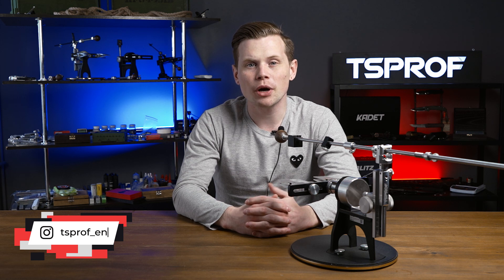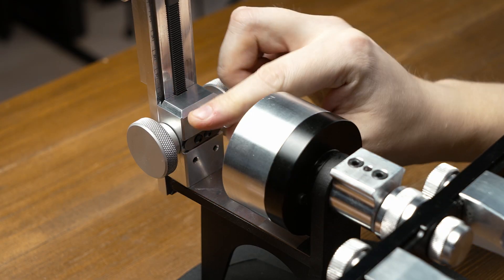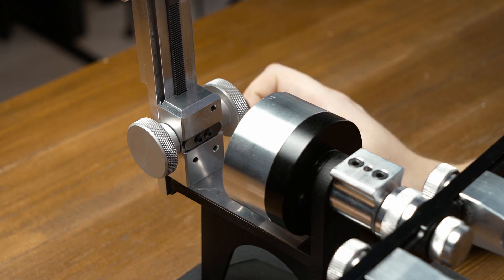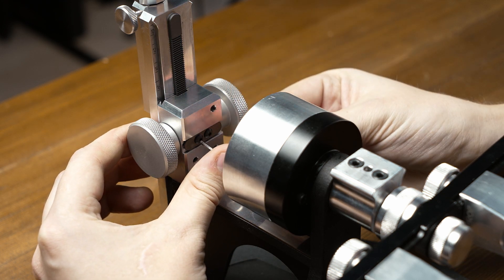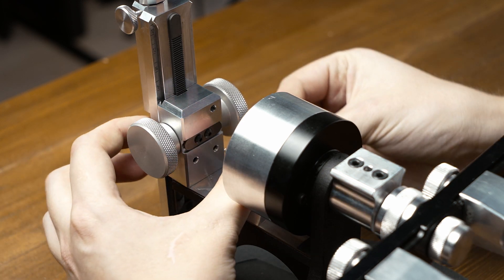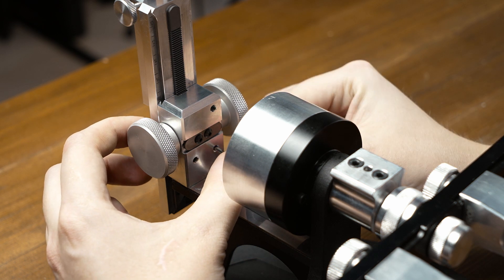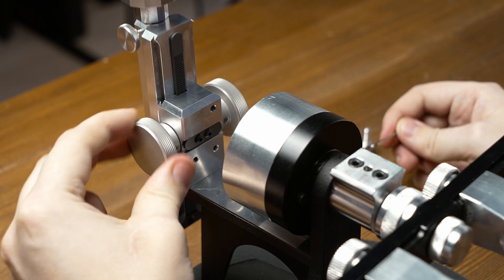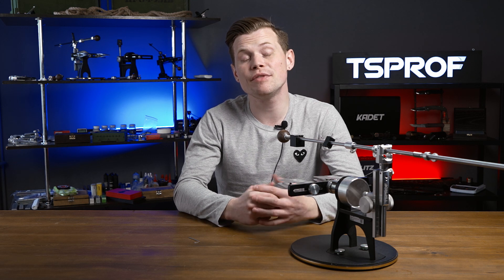Lifting Unit Adjustment for K03 PRO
This manual will help you customize the smoothness of the lifting mechanism of the K03 PRO system.